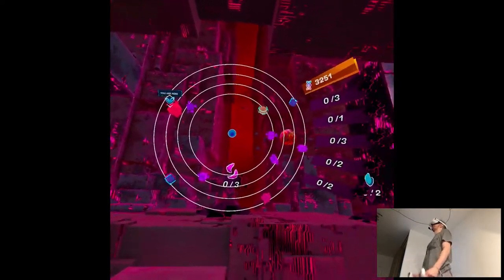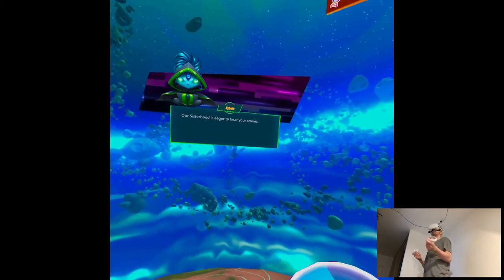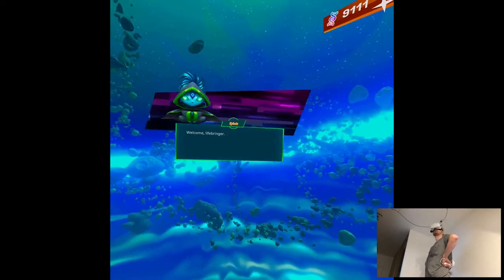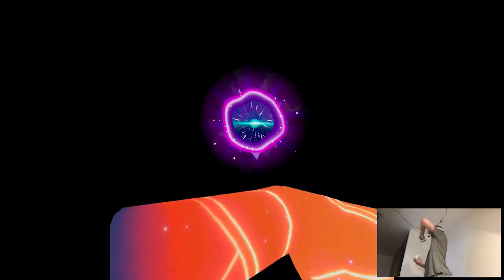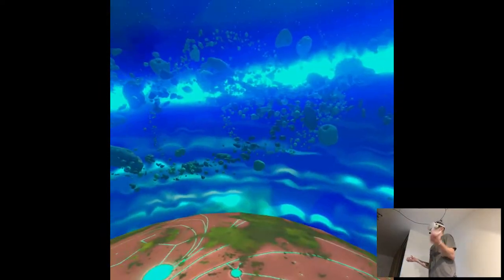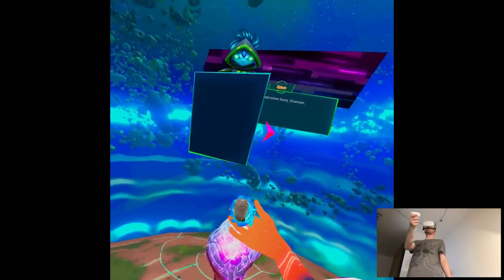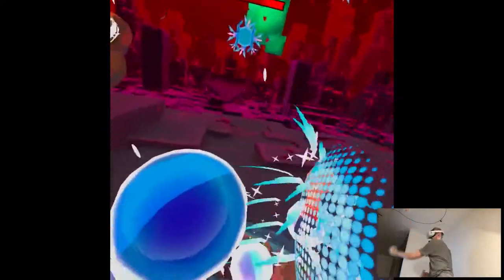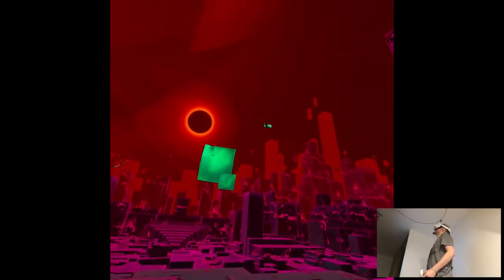HEPTAKA & ICOSIK - Star Shaman | Part 2 Gameplay | Oculus Quest 2 VR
Hi

Unfortunately it seems like we're not getting anything new in terms of games this week so, we'll continuing with other stuff. To be fair November seems kinda dead in that regard, most of the releases I know will be coming in the beginning of December. Kinda weird but at least something to play before Christmas. By the way it's already that time of the year are you kidding me, because of the virus time flew by extremely fast this year geez.

Short PC specs:

i9-9900KS
RTX 2080ti
32GB RAM 3200MHz
2TB SAMSUNG 970 EVO PLUS M.2